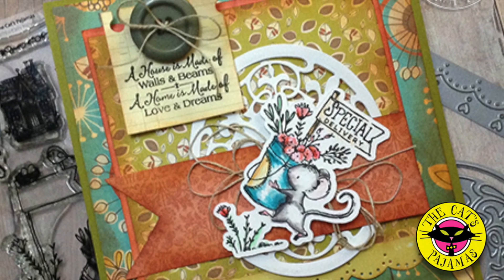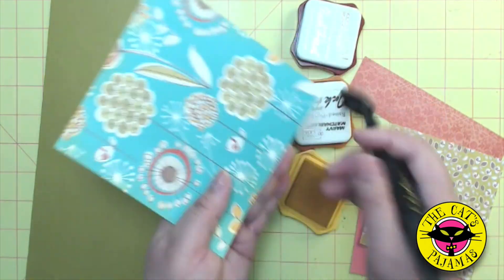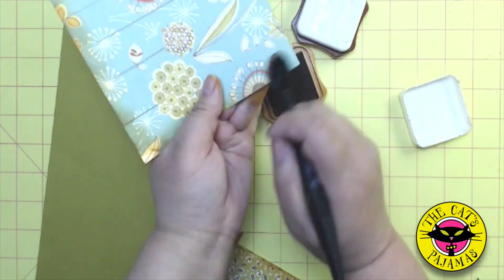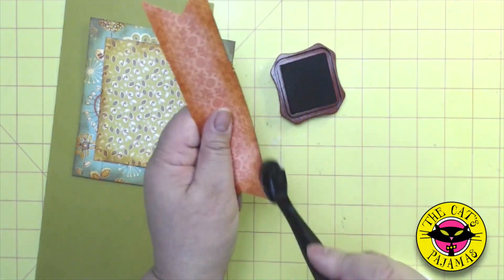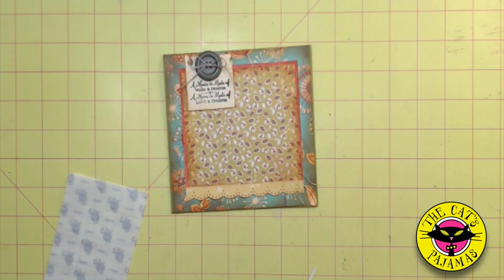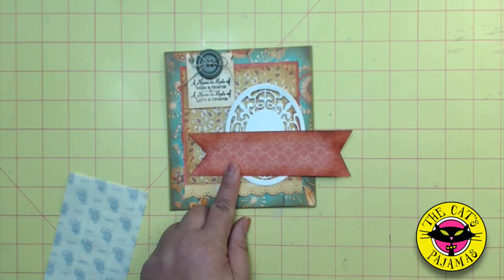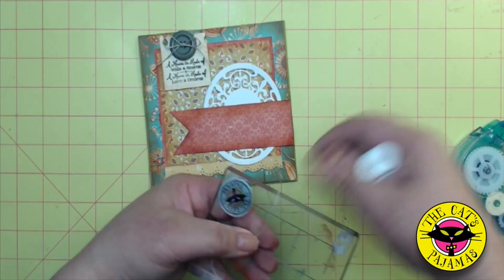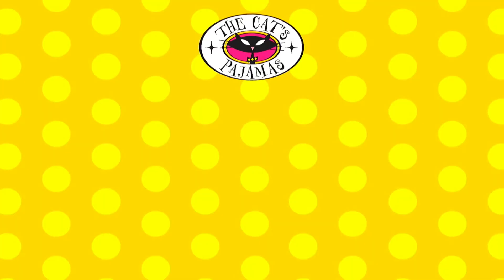Create A Vintage Card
It’s a blast from the past— well almost. Creating vintage cards never gets old with a vintage sponging technique